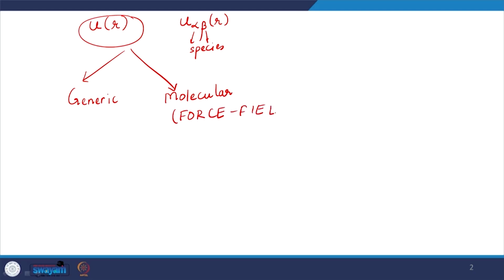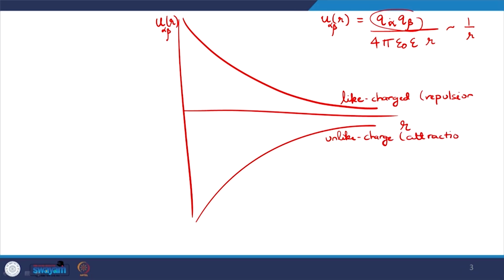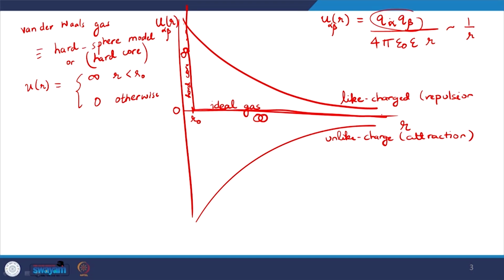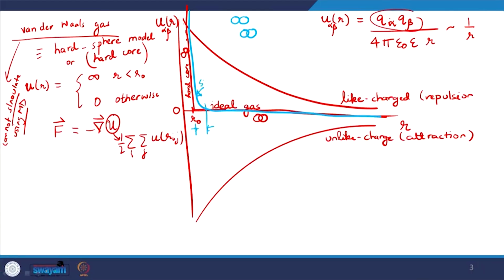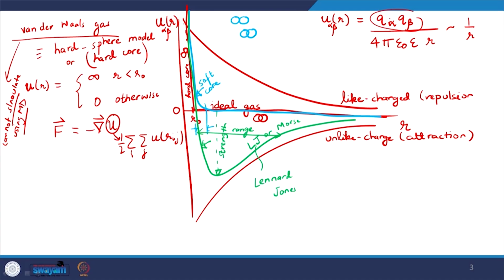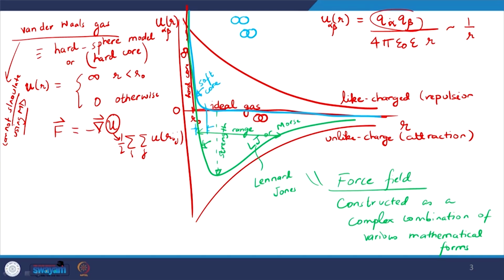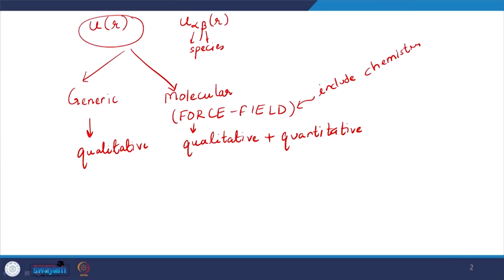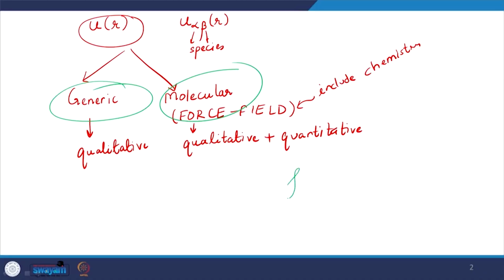Interaction energy and force field